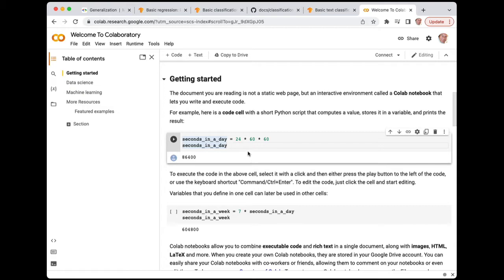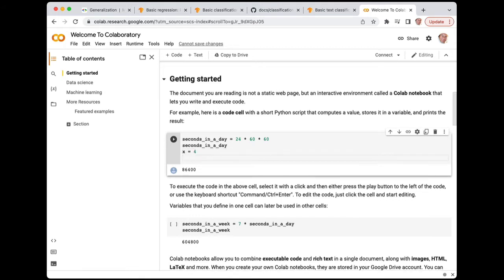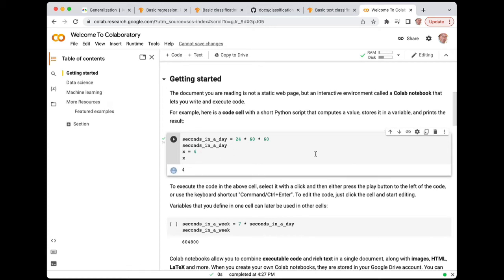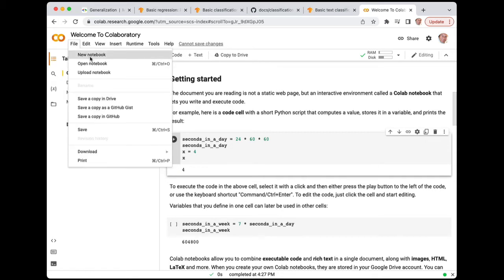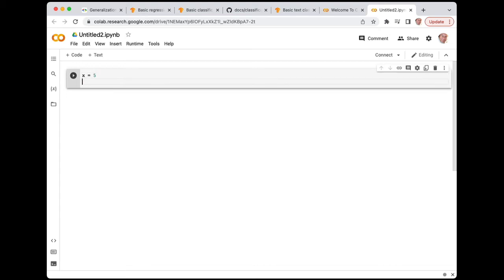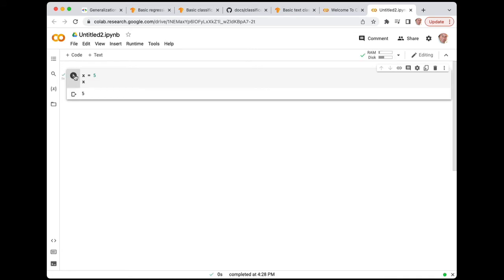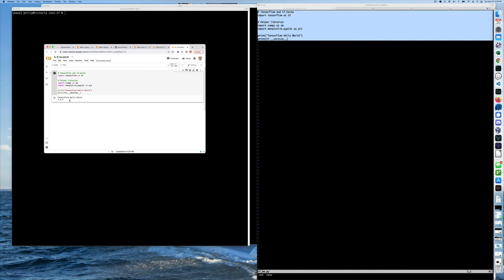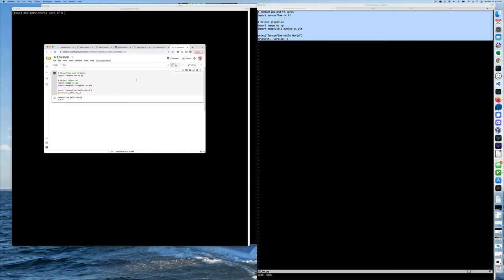1010 S22 pt2 colab quick intro